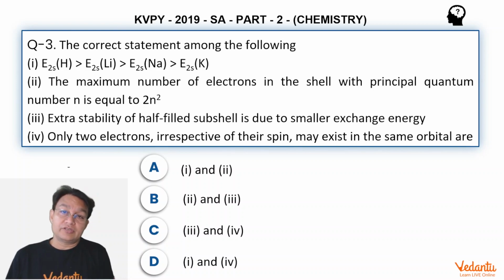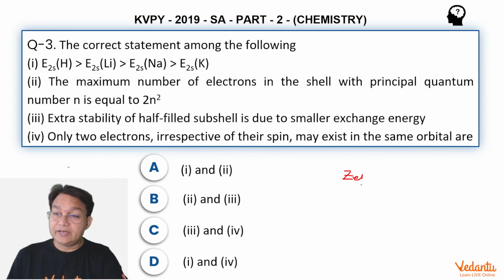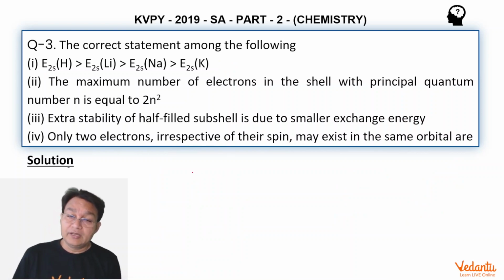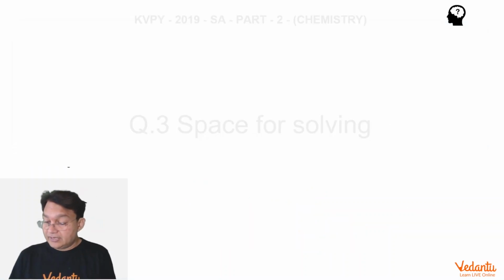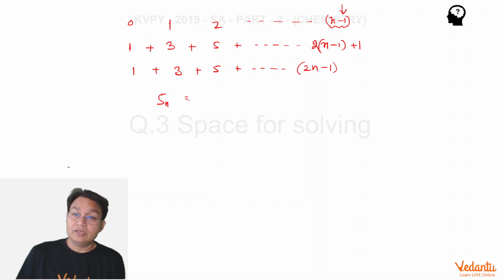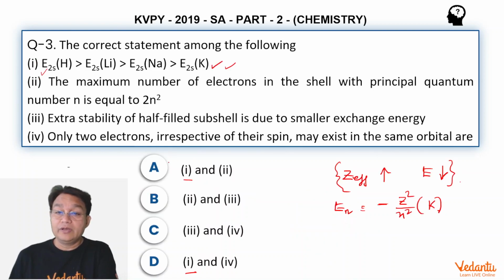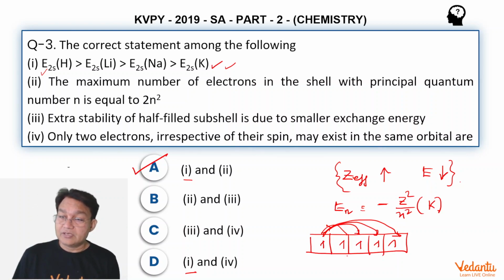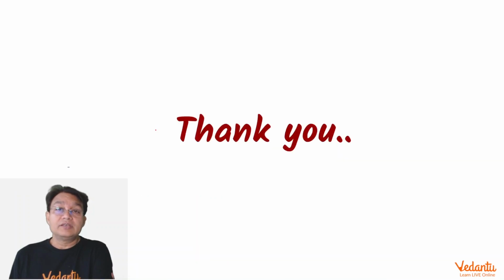KVPY 2019 SA Chemistry Part II Q 73 Ans A Atomic Structure Quantum Numbers Pushkar Rai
✅ Session PDF for "KVPY 2019 SA Chemistry Part II Q 73 Ans A Atomic Structure Quantum Numbers Pushkar Rai" ➡️

➡️The correct statements among the following
i. E (H) greater than E (Li) greater than E (Na) greater than E (K)
ii. The maximum number of electrons in the shell with principal quantum number n is equal to 2n
iii. Extra stability of half-filled subshell is due to smaller exchange energy.
iv. Only two electrons, irrespective of their spin, may exist in the same orbital.
(a) i and ii
(b) ii and iii
(d) i and iv